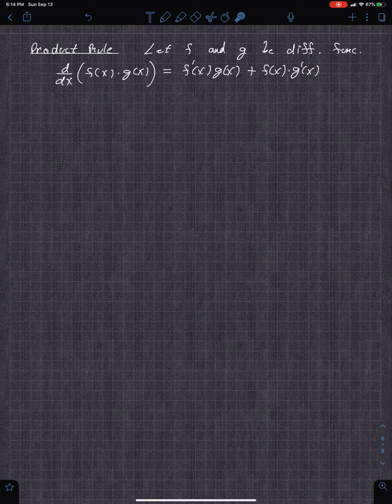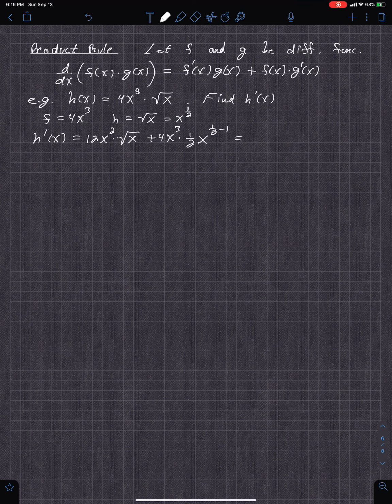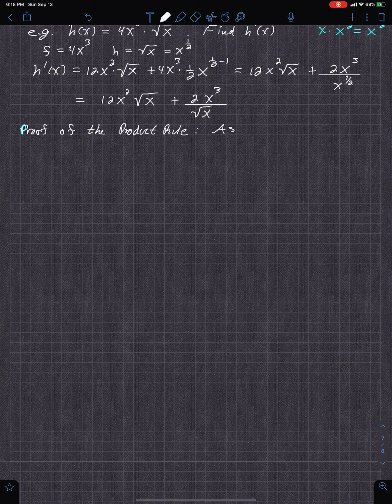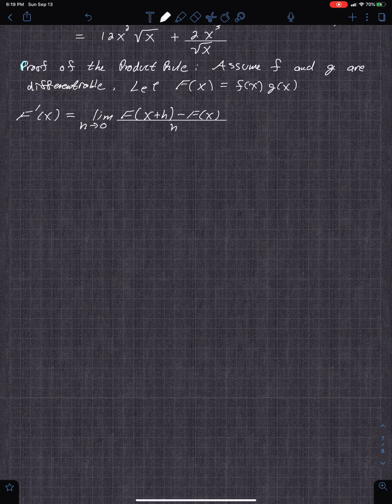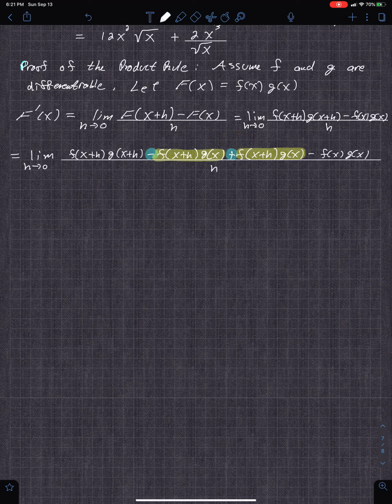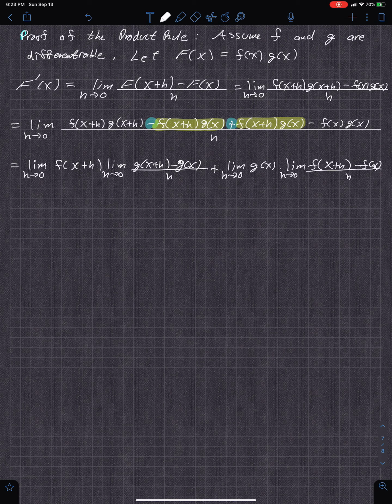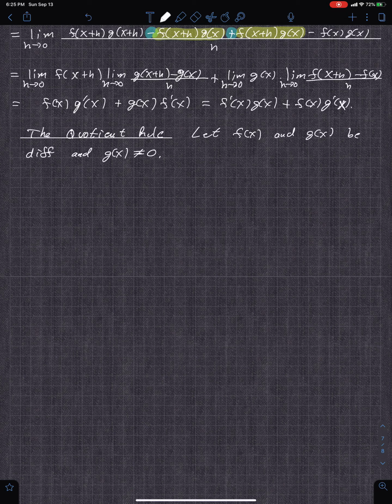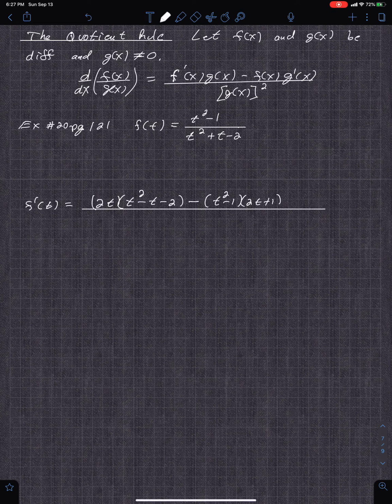Math 65A 3 1 3d